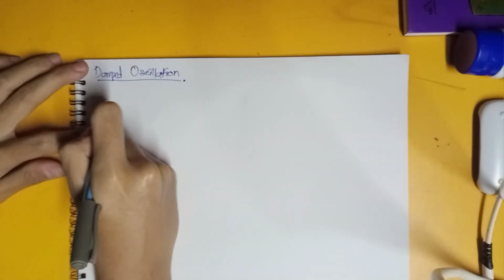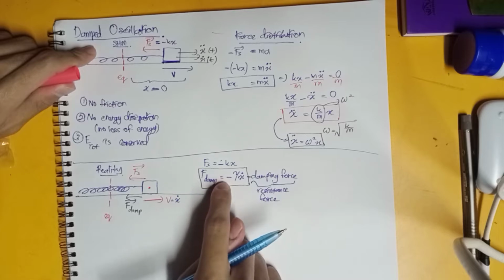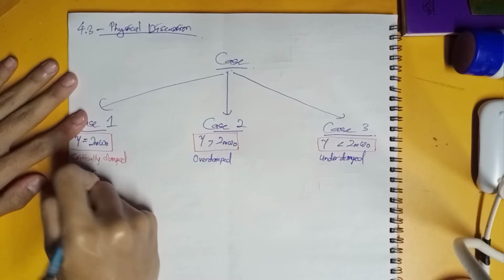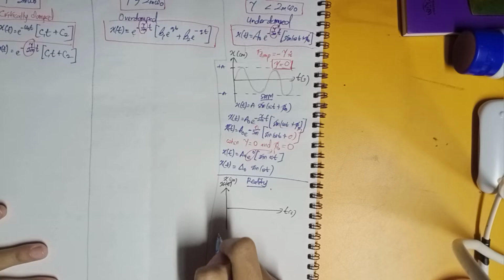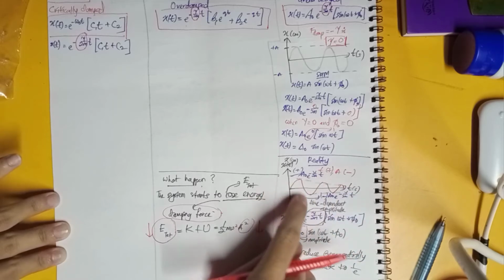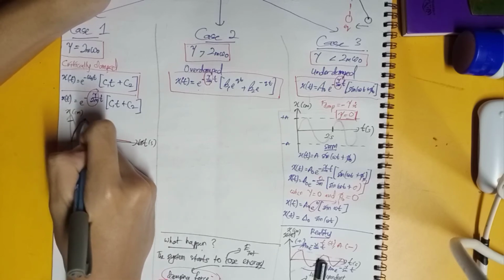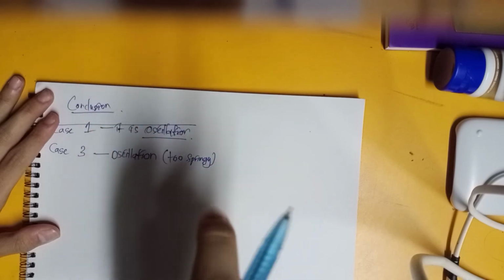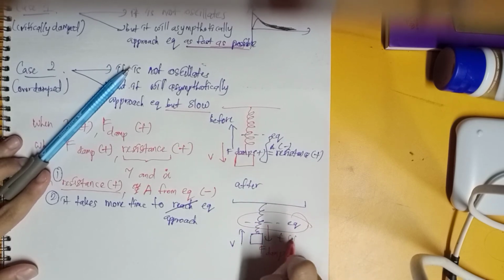Lecture#6 (4.3 - Physical Discussion)